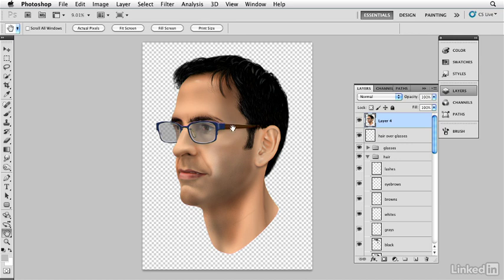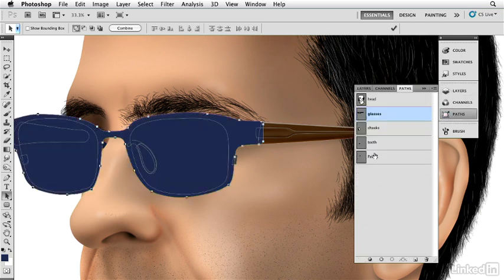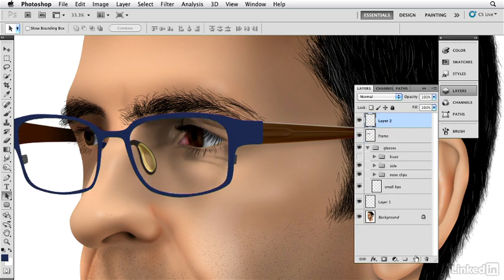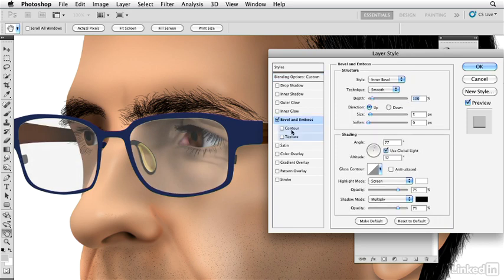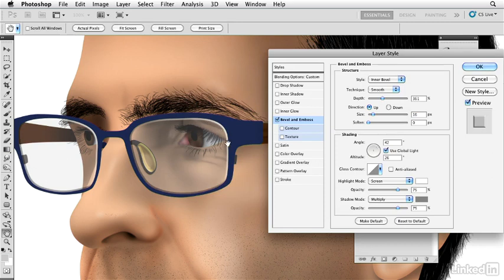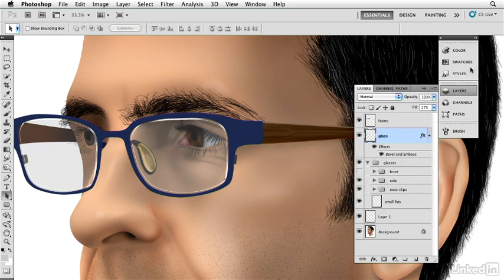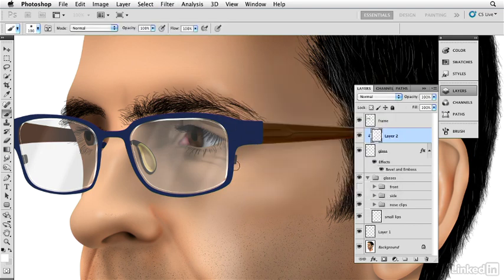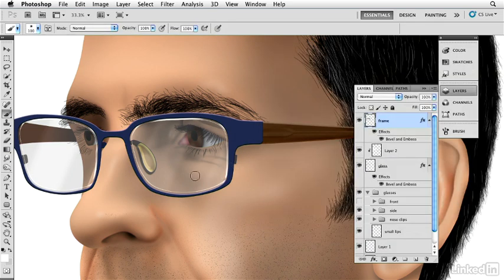Creating eye glasses in Photoshop